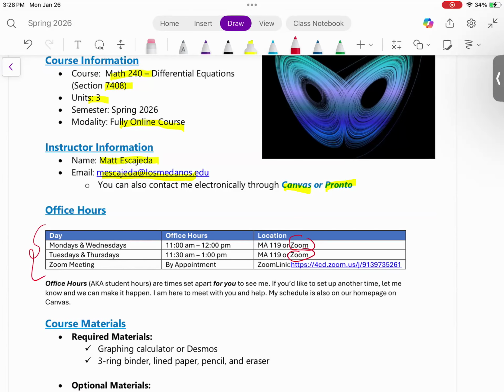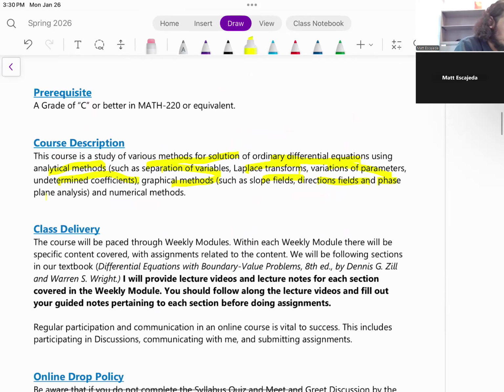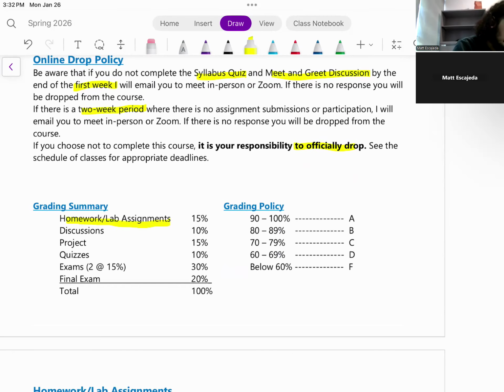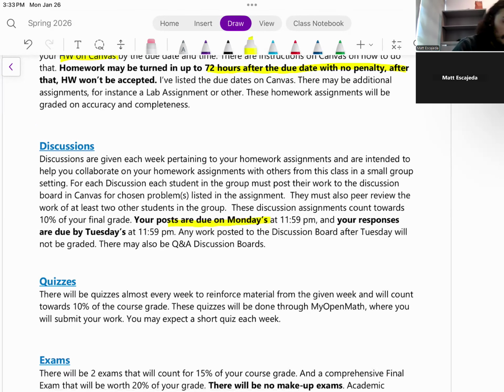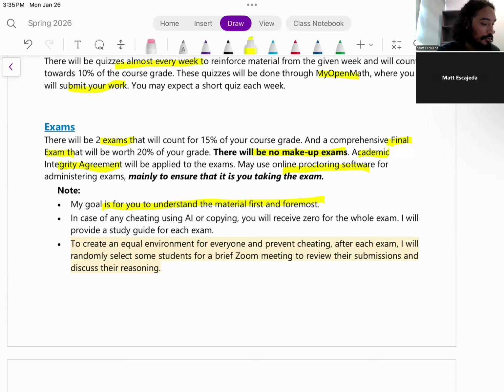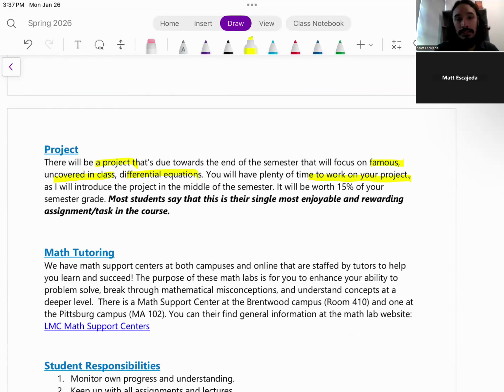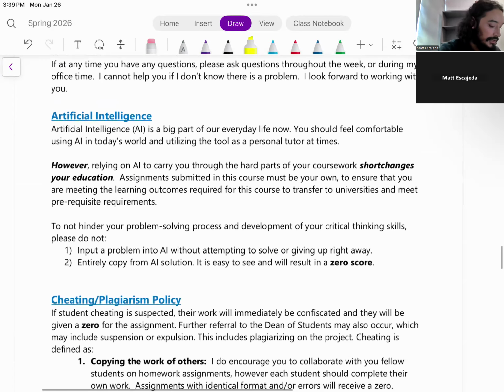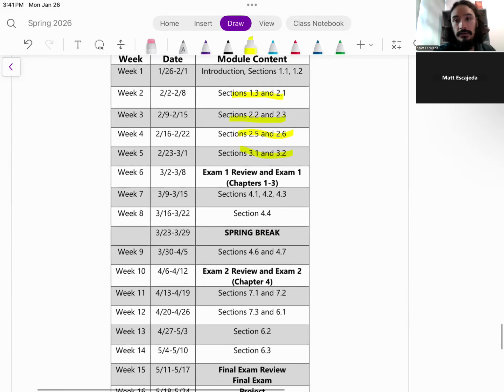Math 240 Course Syllabus